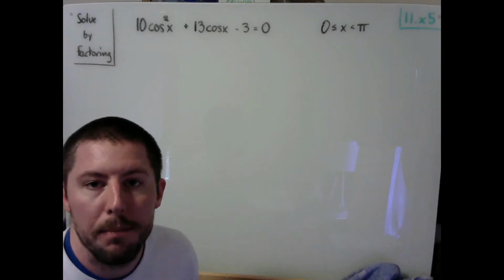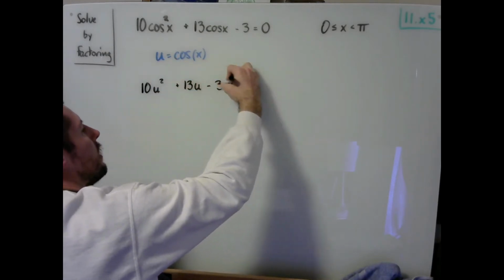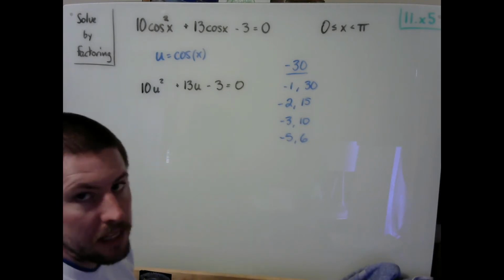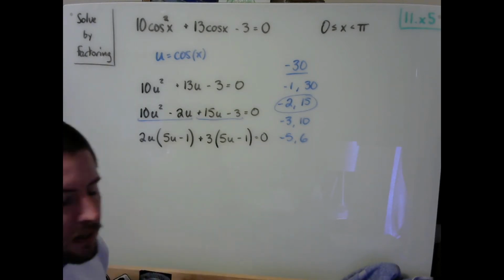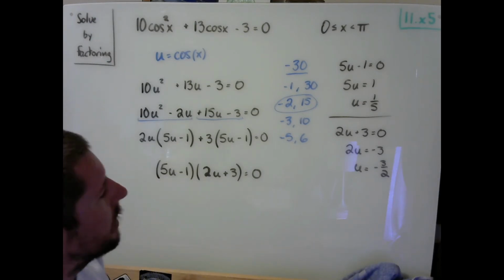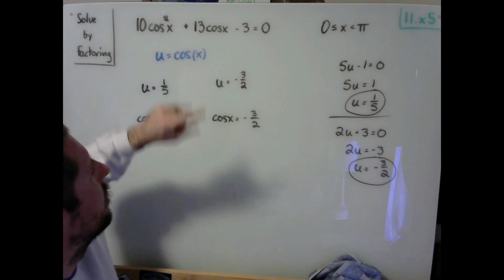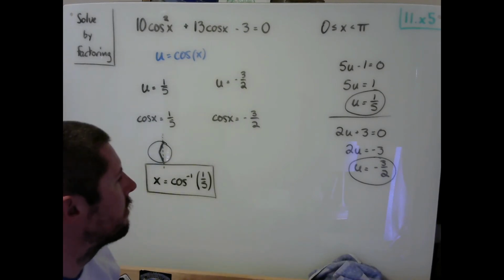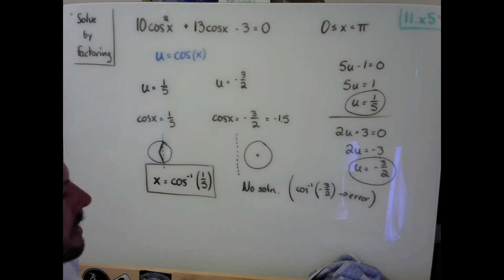Math25 11.x6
Math25 - Week 11 - Example 6